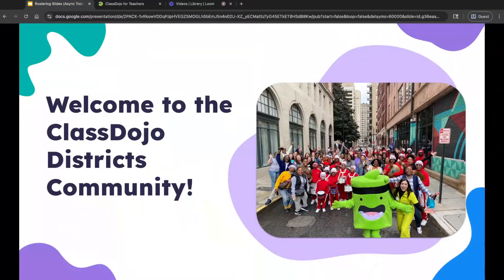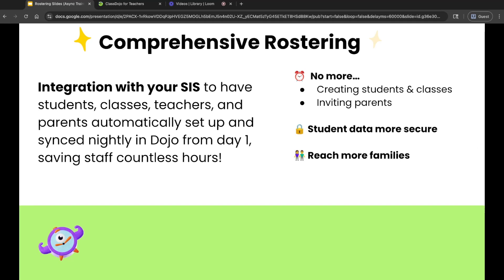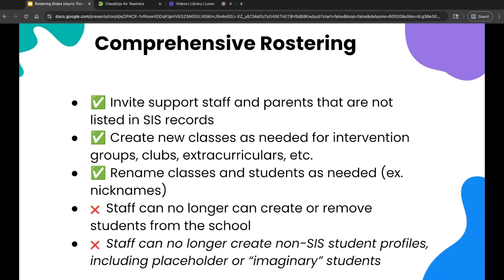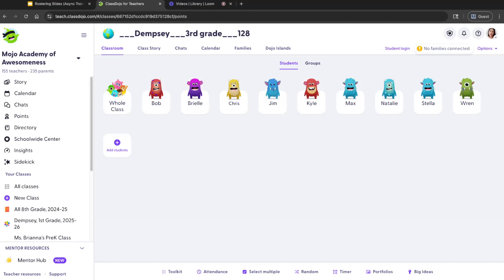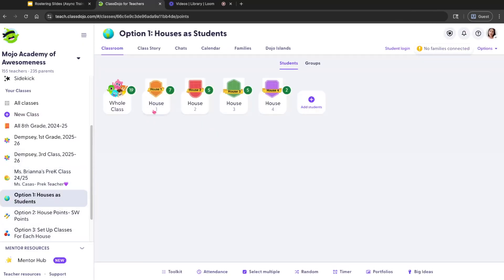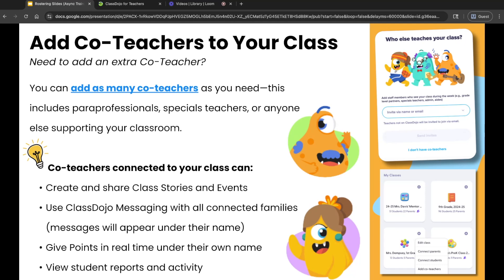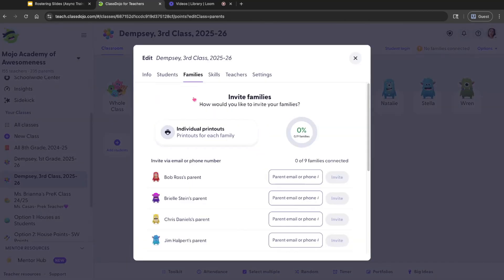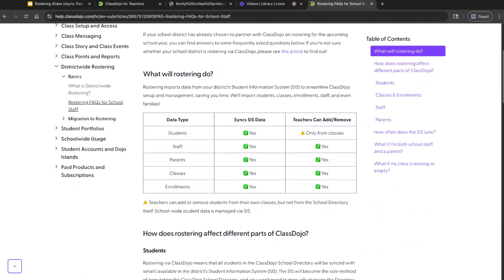ClassDojo for Teachers: Comprehensive Rostering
Welcome to ClassDojo Rostering for Districts! 🎉

ClassDojo will offer a complete rostering solution for our district partners! This means that we’ll integrate with your Student Information System (SIS) to automatically sync classrooms, students, and family connections—saving time, increasing security, and making setup easier than ever.

In this video, you’ll get a quick overview of how ClassDojo’s comprehensive rostering works, what teachers can still customize, how to add co-teachers and additional family members, and tips for building a connected classroom community from day one!